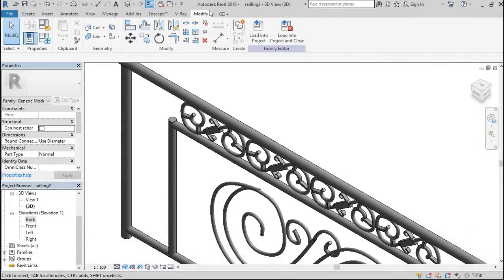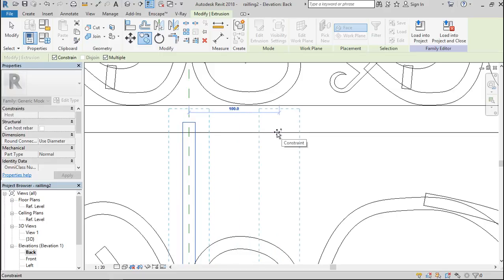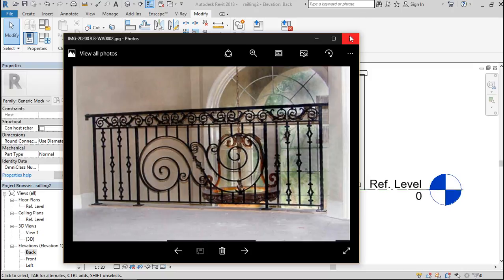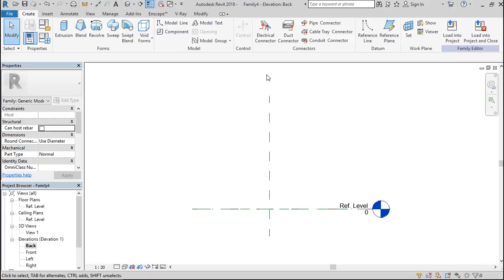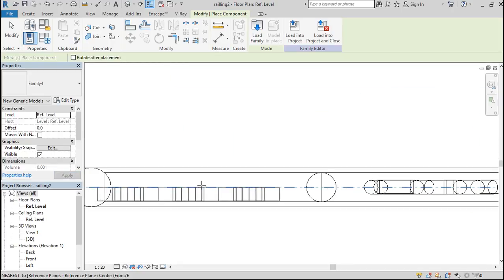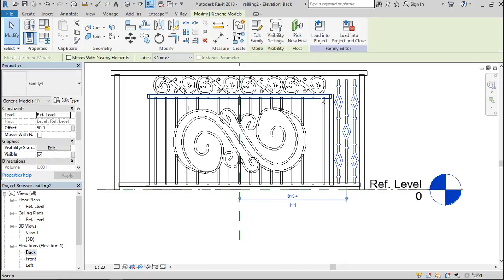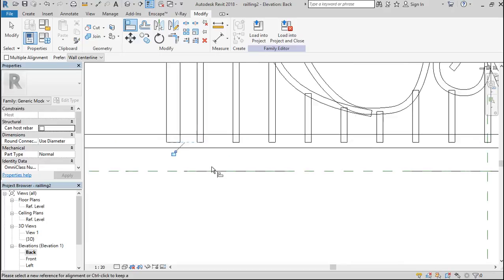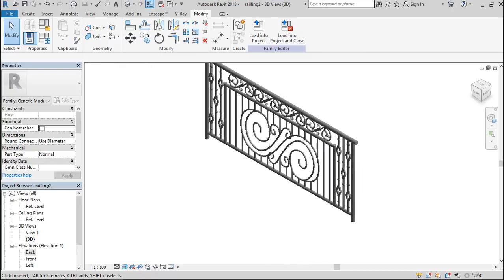REVIT: how to model parametric rail family 03.